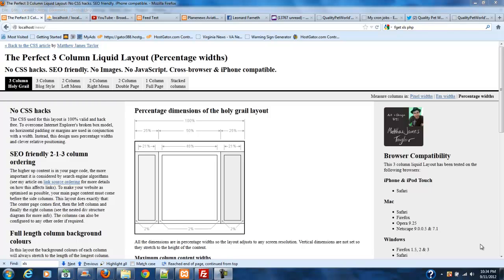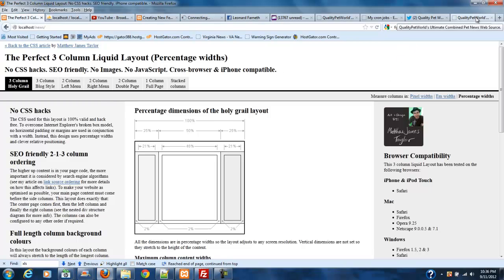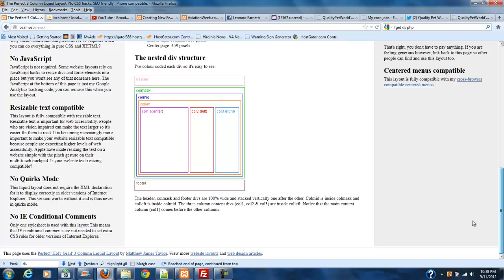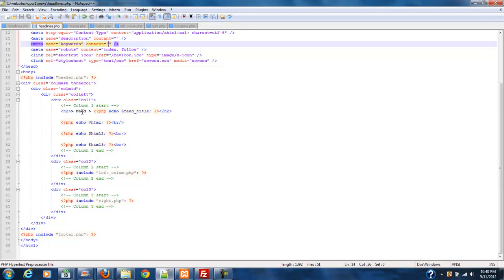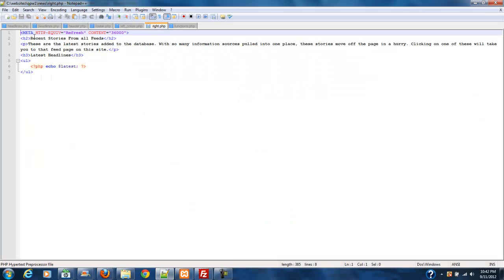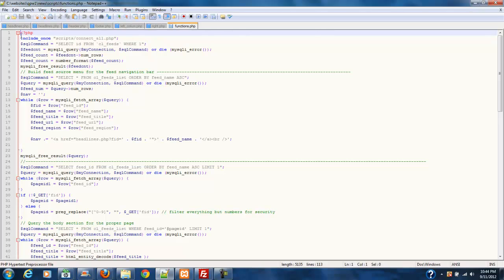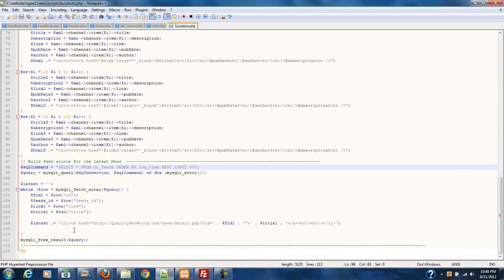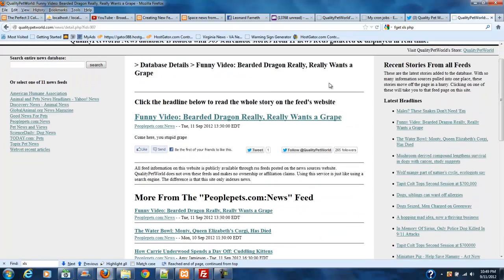PHP RSS part 11 The template parts and scripts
PHP RSS part11 The template Parts and scripts I show you how we are going to set up the logic in the template to work with our system